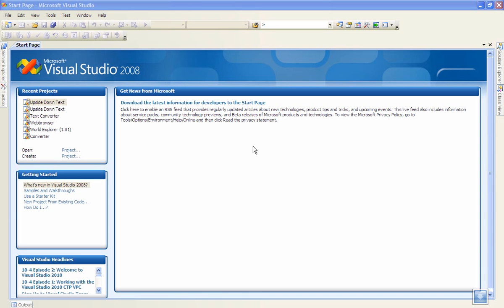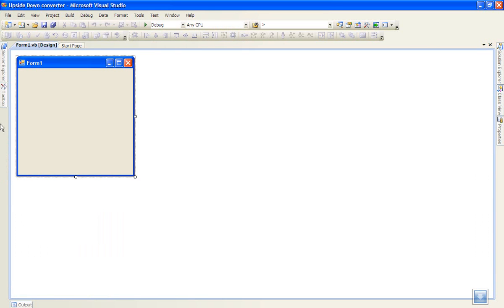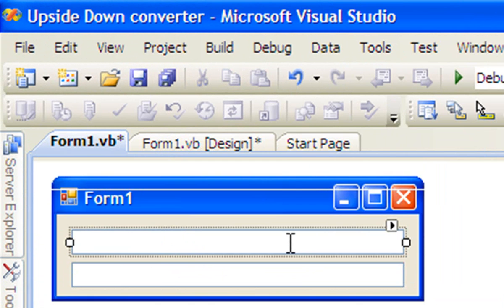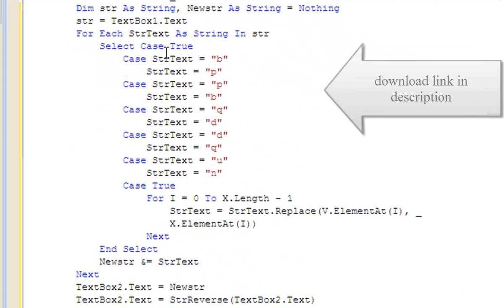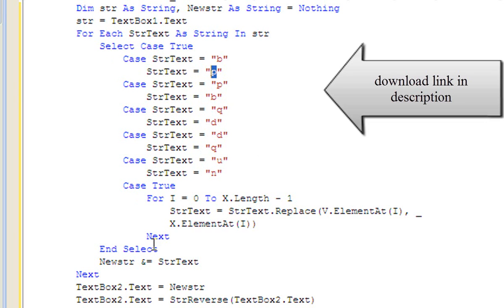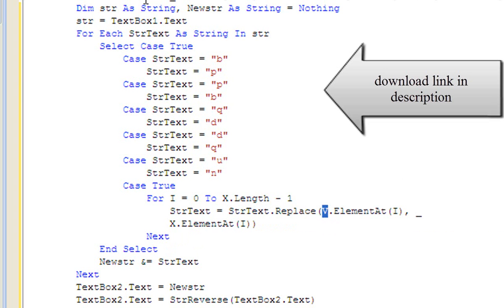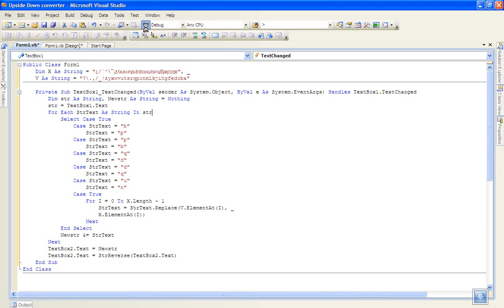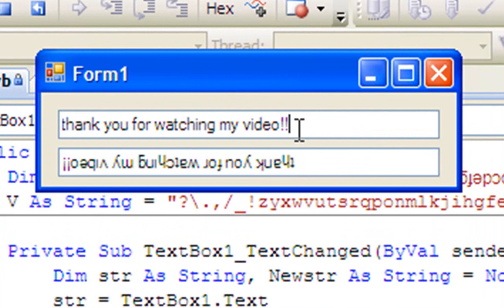How To Make Text Upside Down In Visual Basic 2008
Visual Basic 2008 - Upside Down Text. Just a simple tutorial on how to make text upside down in Microsoft Visual Basic 2008/2005. This only works on certain fonts like Microsoft Sans Serif.
Thanks to AeonHack for help with this program.